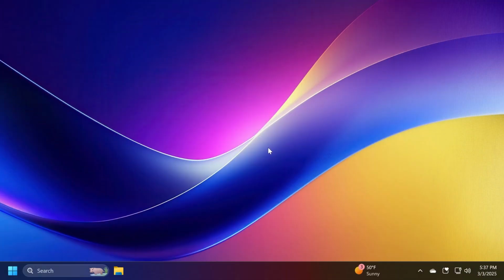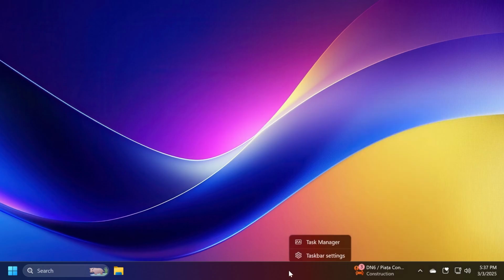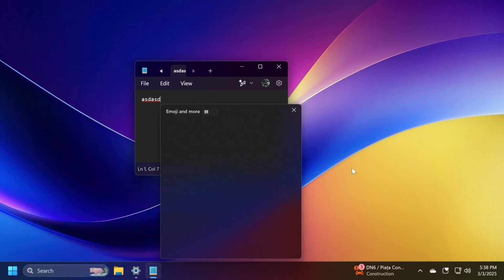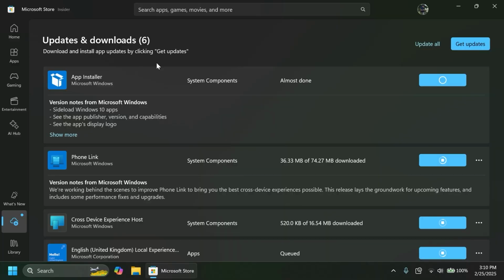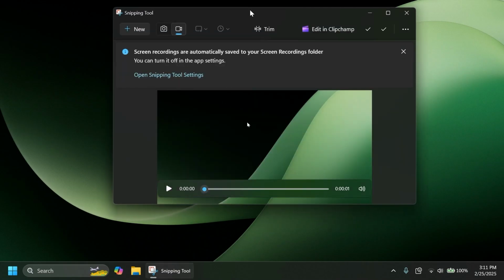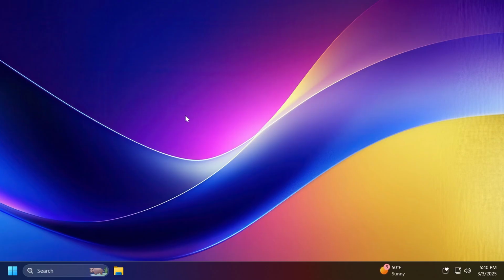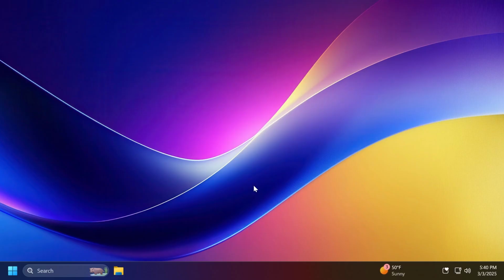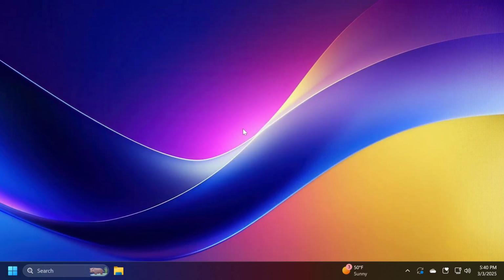New Windows 11 Build 22635.5015 - New System Tray Icon, Settings Change and Fixes (Beta)